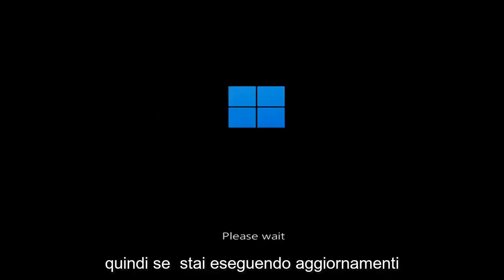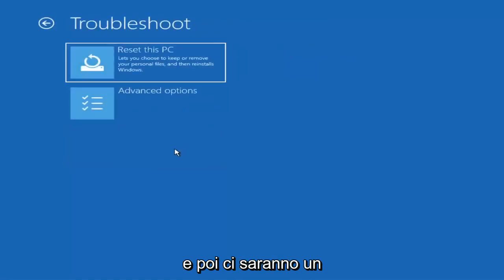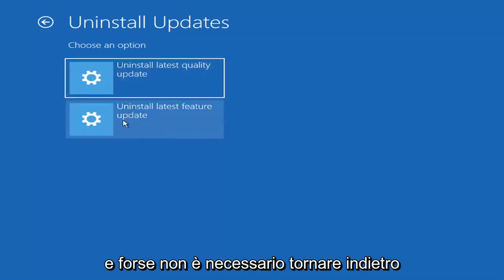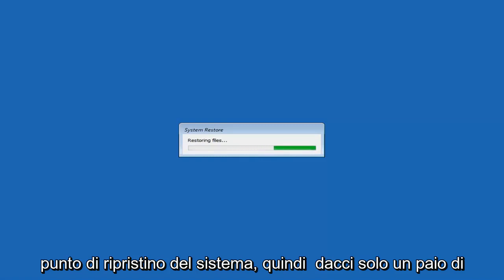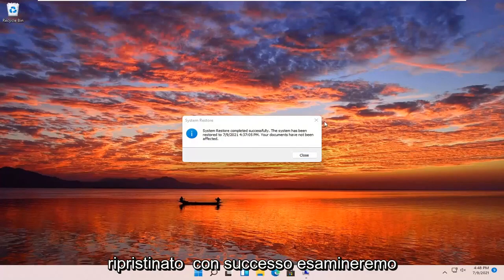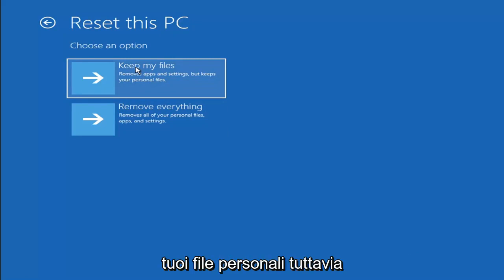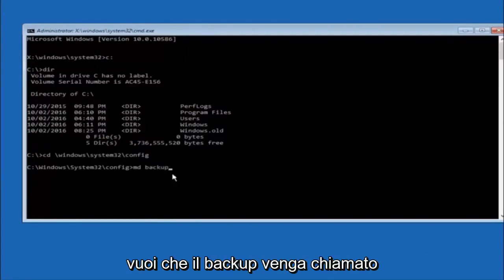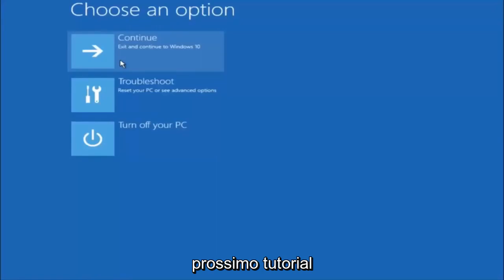Schermo nero di Windows 11 dopo l'aggiornamento?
Ciclo di avvio di Windows 11, schermo nero, caricamento infinito FIX {Tutorial]

Un ciclo di avvio infinito di Windows potrebbe aver richiesto una reinstallazione completa o almeno qualche pasticcio nelle versioni precedenti. Grazie al modo in cui Microsoft ha progettato Windows 11, un ciclo di riavvio può essere risolto in tempi relativamente brevi.

Ecco come correggere un ciclo di avvio di Windows 11 e far funzionare il tuo PC o laptop in pochi minuti.

Problemi affrontati in questo tutorial:
schermo vuoto dopo il riavvio di Windows 11
schermo vuoto dopo l'avvio di Windows 11
Windows 11 di avvio dello schermo vuoto
riavvio infinito di windows 11
ciclo di riavvio infinito di Windows 11

È facile da individuare, in particolare dal mancato caricamento di Windows dopo aver acceso correttamente il computer. Al contrario, il computer non riuscirà a raggiungere la schermata di accesso prima di ripristinare la schermata di avvio e tentare di ricaricare Windows. Questo è ciò che significa che Windows è coinvolto in un ciclo infinito di avvio e arresto anomalo.

Se il tuo computer Windows 11 è bloccato in un problema di ciclo di riavvio infinito continuo dopo un aggiornamento, un aggiornamento o un ripristino di Windows o uno schermo nero, questo post ti offre alcune idee su come affrontare il problema. Prima del riavvio del computer, potrebbe o meno visualizzare alcun messaggio; e se lo fa, potrebbe essere qualsiasi come i seguenti: